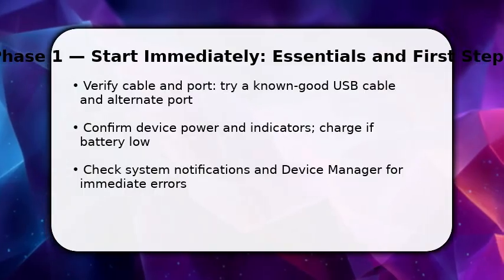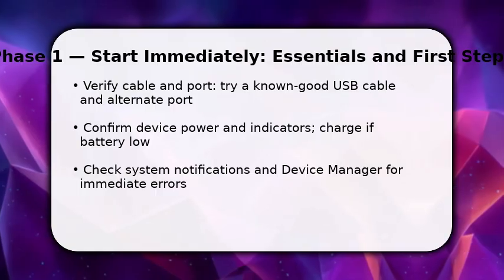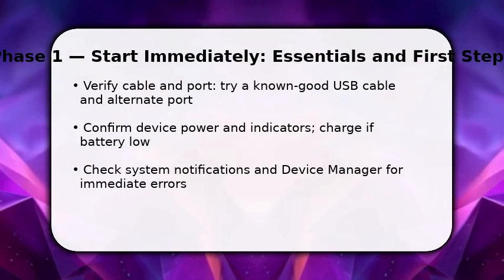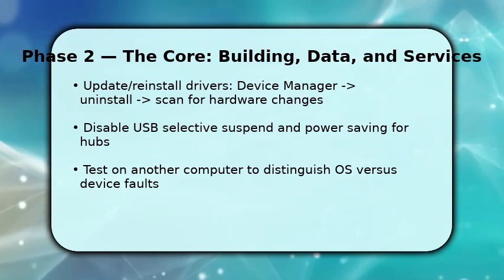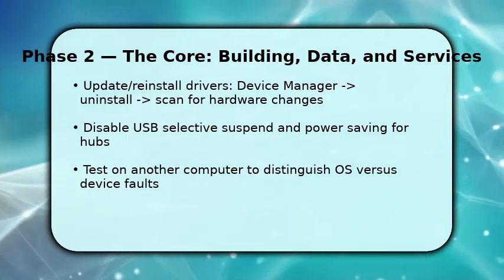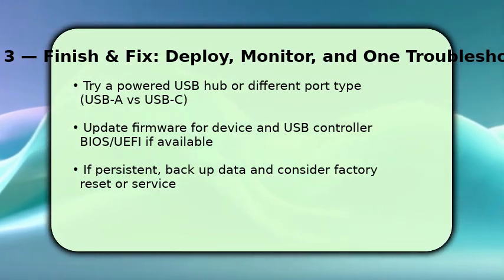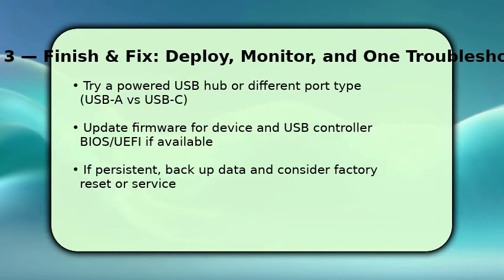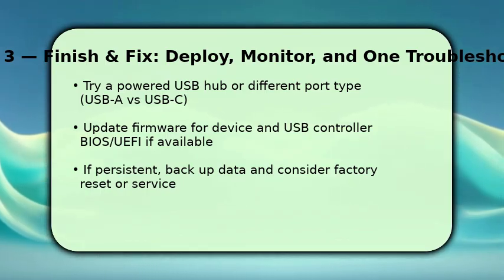How to Fix Usb Connected Disconnected - Step by Step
How to Fix Usb Connected Disconnected - Step by Step | 🔒 Surfshark VPN Deal — Stay private and secure. $1.99/mo + 3 Months Free ▸

Learn how to troubleshoot and fix a USB device that has disconnected unexpectedly. This step-by-step guide covers common issues such as loose connections, driver problems, power supply checks, and software conflicts resolution.